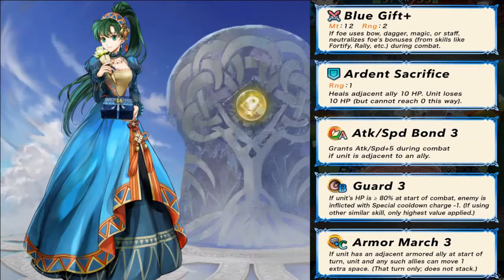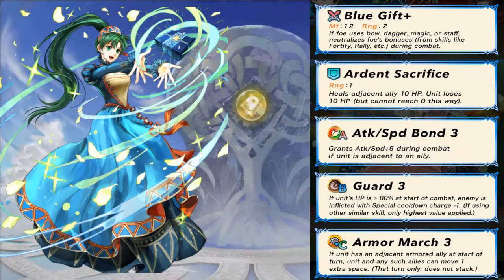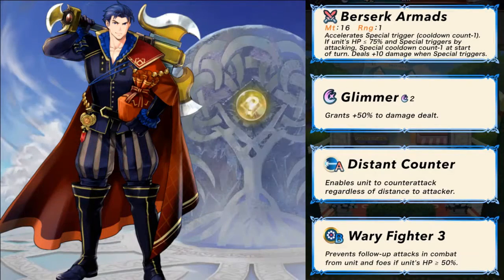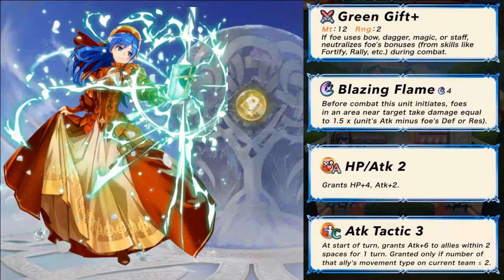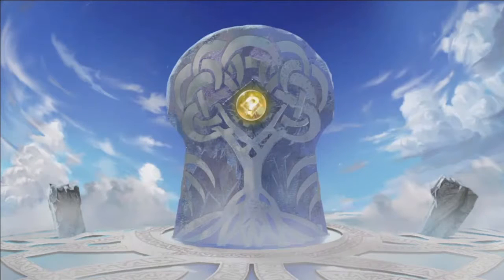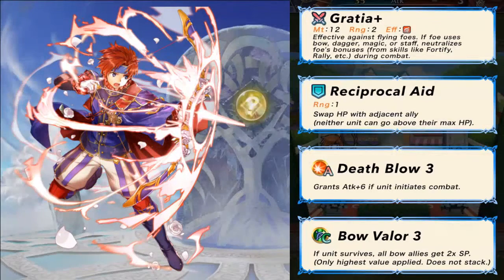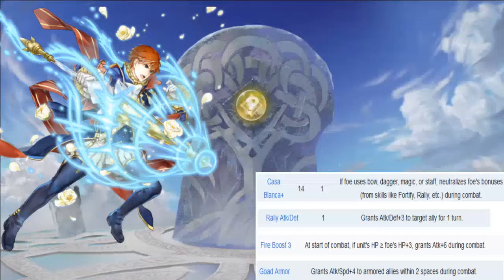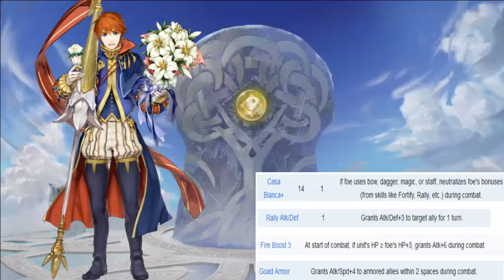Fire Emblem Heroes: Rate the Seasonal, Love Unbounds